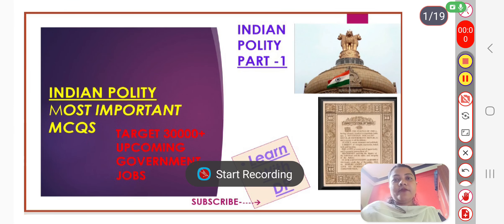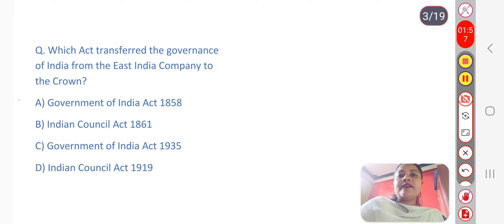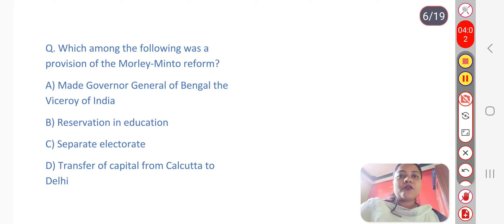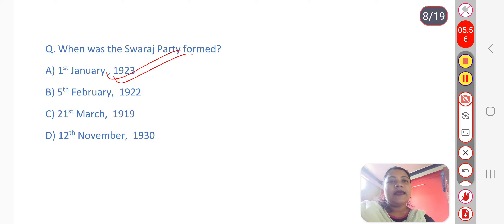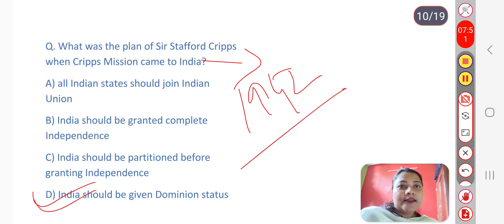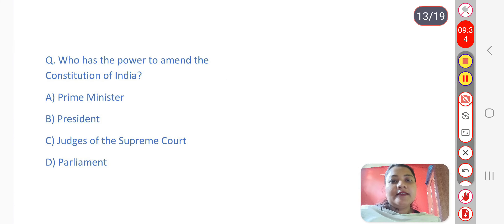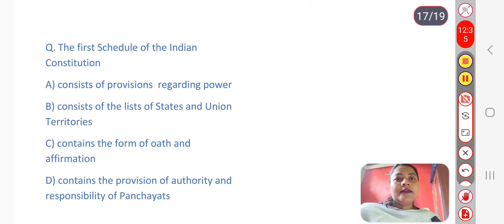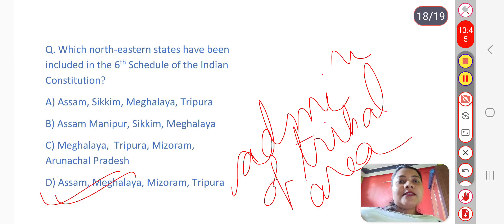Target 30000+Posts l Part - 1 l Indian Polity l Important MCQ l Learn with DP l Competitive exam l